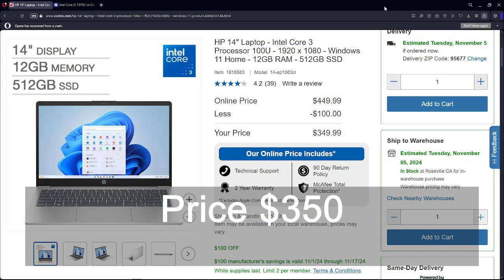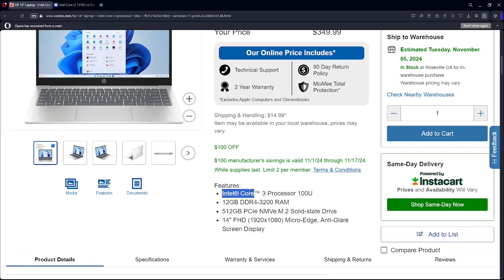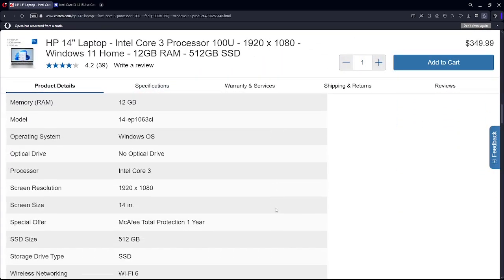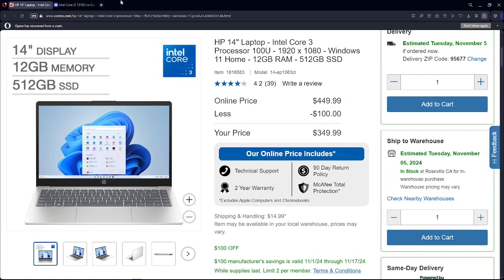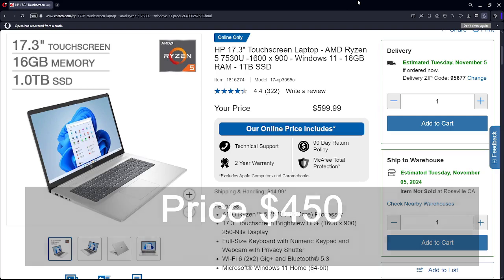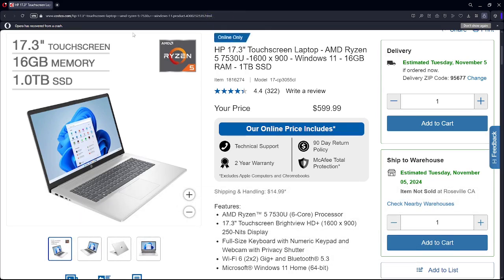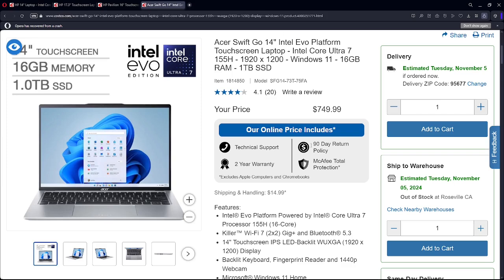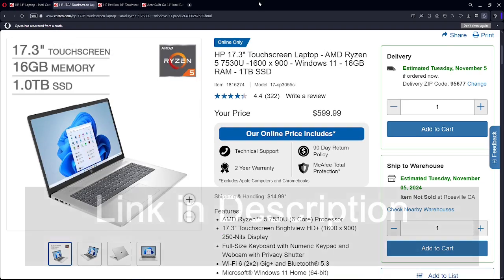Costco Black Friday Holiday Savings Budget Laptop Deals Under $600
$350

HP 14" Laptop - Intel Core 3 Processor 100U - FHD (1920x1080) - Windows 11
Item  1816583 Model  14-ep1063cl

$450

HP 17.3" Touchscreen Laptop - AMD Ryzen 5 7530U - Windows 11
Item  1816274 Model  17-cp3055cl

$550

HP Pavilion 16" Touchscreen Laptop - Intel Core 5 Processor 120U - WUXGA (1920 x 1200) - Windows 11
Item  1817816 Model  16-af0063cl

Dell Inspiron 15.6" Touchscreen Laptop - 13th Gen Intel Core i7-1355U - 1080p - Windows 11, Black
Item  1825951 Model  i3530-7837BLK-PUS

$600

HP Pavilion 16" Touchscreen Laptop - AMD Ryzen 7 8840U - 1920 x 1080 - Windows 11 Home - 16GB RAM - 1TB SSD
Item  1820736 Model  16-ag0075cl

Acer Swift Go 14" Intel Evo Platform Touchscreen Laptop - Intel Core Ultra 7 Processor 155H - WUXGA (1920 x 1200) Display - Windows 11
Item  1814850 Model  SFG14-73T-75FA

Dell Inspiron 16" Touchscreen Laptop - Intel Core 7 150U - 1920 x 1200 - Windows 11
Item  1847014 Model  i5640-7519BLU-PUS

HP 17.3” Touchscreen Laptop - Intel Core 7-150U - Windows 11 Home
Item  1815956 Model  17-cn4065cl

Recording: OBS Studio
Editing: Shotcut